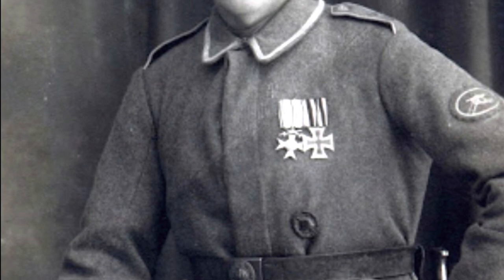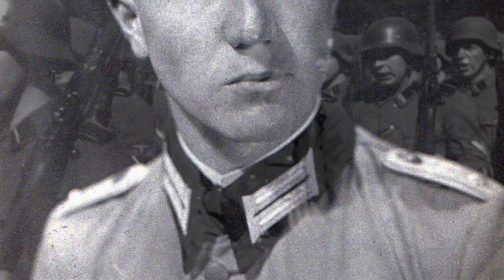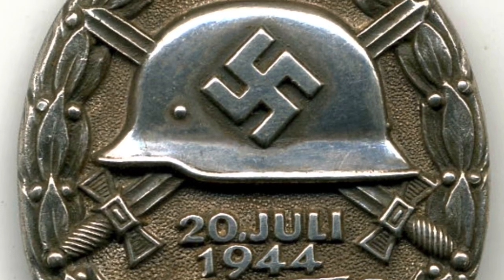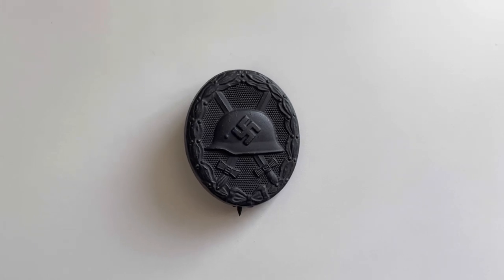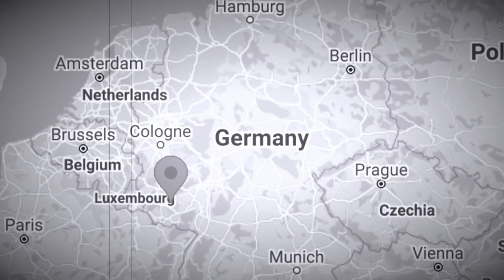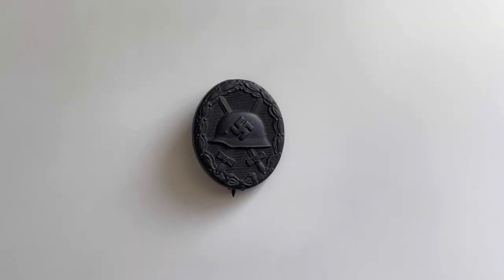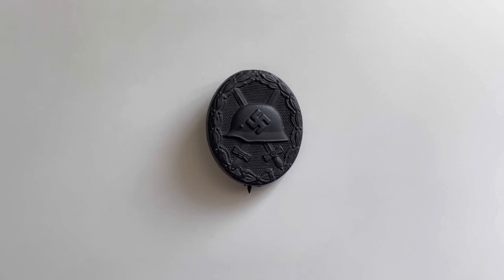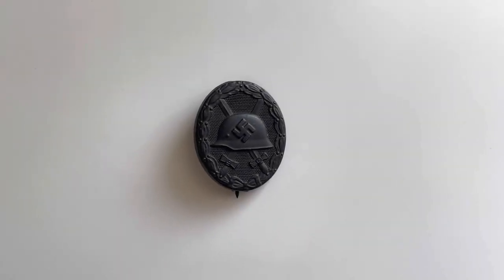WW2 German Black Wound Badge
In this video, I will briefly explain the history of the Wound badge and also show you an example of a WW2 black Wound badge.

0:58 I show an example of a WW2 German Black Wound Badge.

❗️Feel free to drop a comment on the video

❌This is not a political video or channel and I do not support any extremist groups like the Nazi Party, this is strictly for historical purposes❌